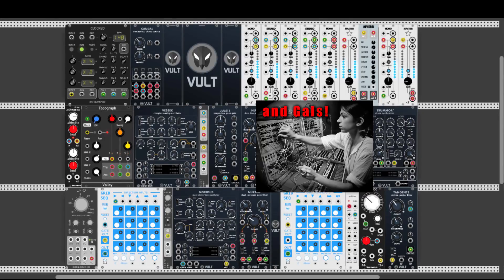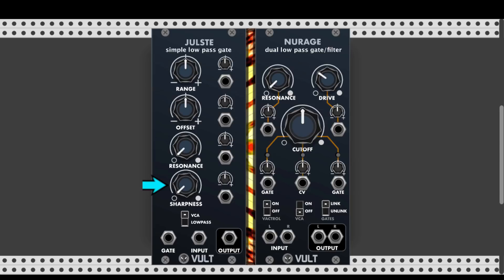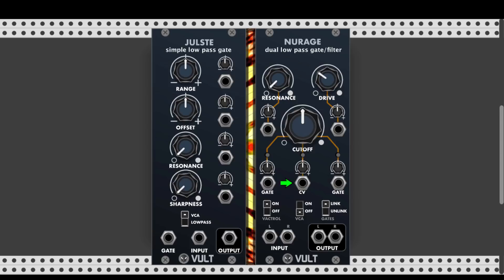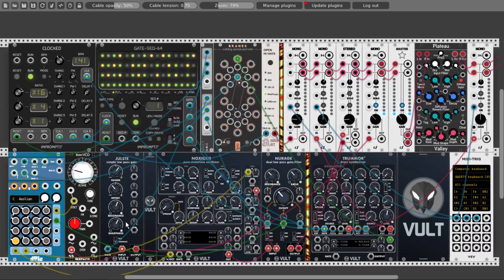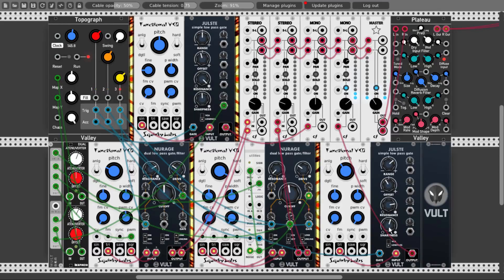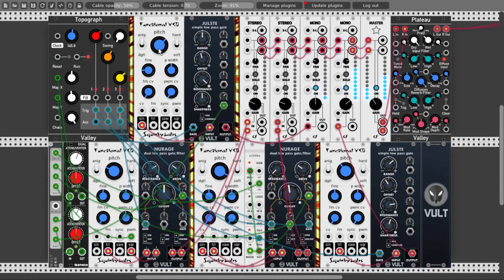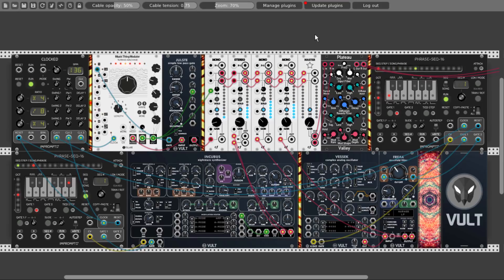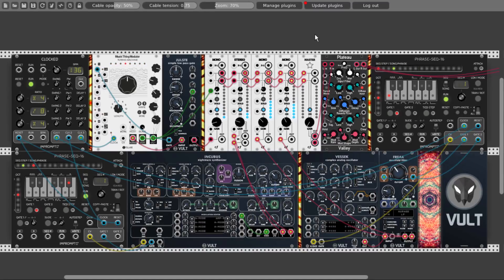Vult Modules Series - Julste\Nurage Low-Pass Gates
In this video, I take a closer look at Julste and the new Nurage Low-Pass Gates. Both have different features and different sound. Julste is a part of the free Vult modules and Nurage is in the Vult Premium bundle, and also a part of Freak and Incubus, but without the Vactor and VCA functions. I start by looking at all of their features, and then there are, of course, some examples.

Big thanks to Xavier Belmont for helping me out with the various graphics
And big thanks to Carbonic Acid for helping me out with creating my own blank modules!